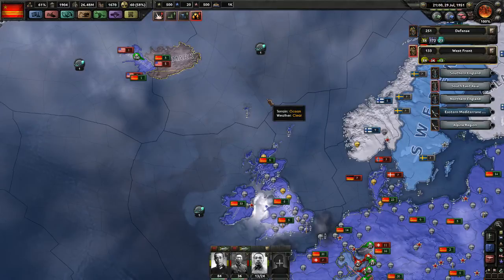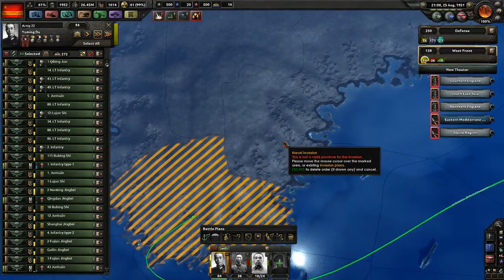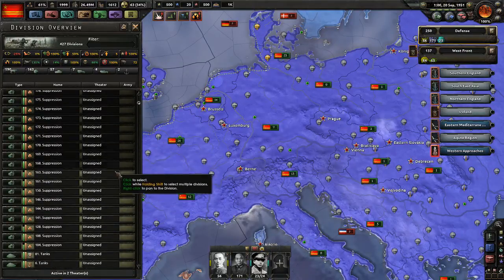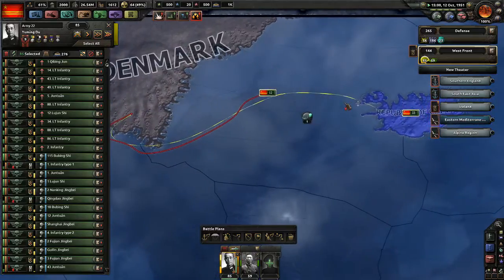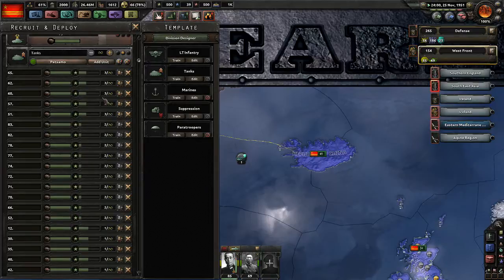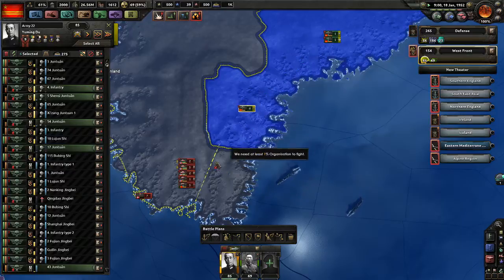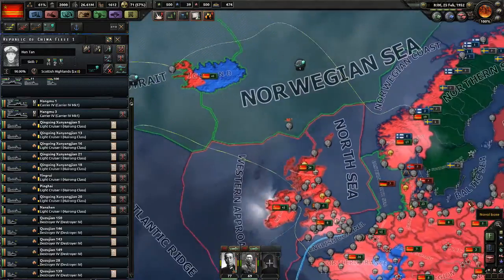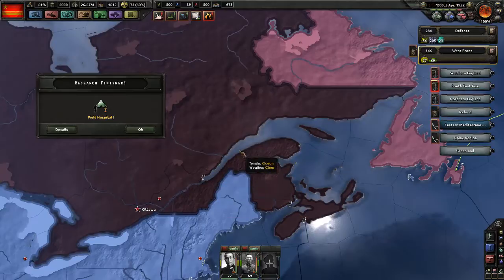Let's Play: Modded Hearts of Iron IV ~ S02 E48 ~ Greenland stronk?!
Welcome back to chaos and destruction in Hearts of Iron IV!
This time we will dive into the modding community and play as China with its own national focus tree, trying to unify the People of the East.

Feel free to tweet, retweet, share and favourite

Legal note:
Being in Germany I am prohibited by law to show the face of a certain person or the national flag or symbols.